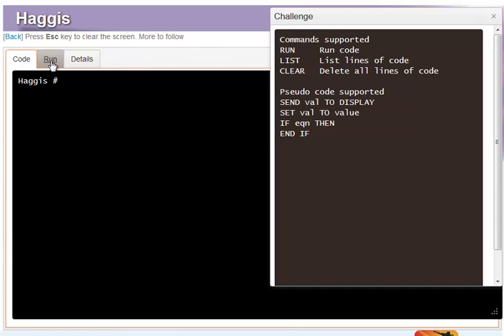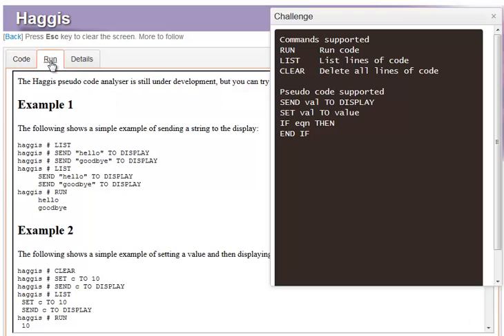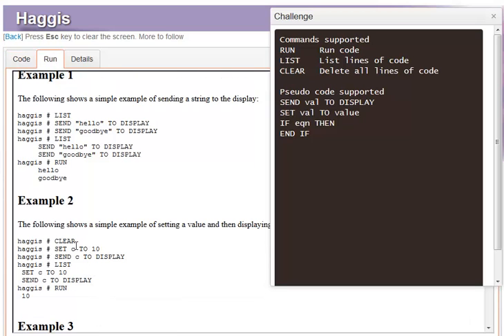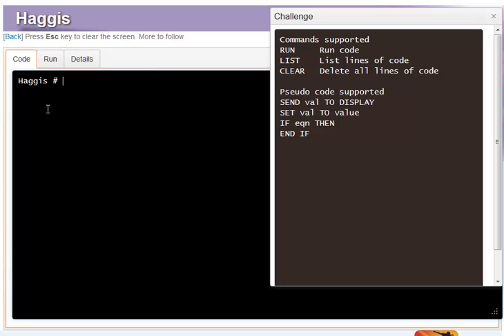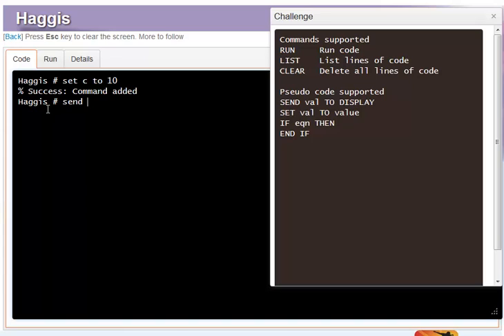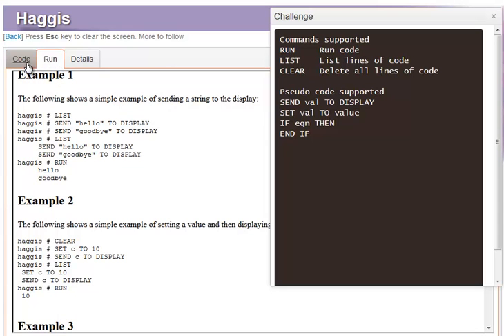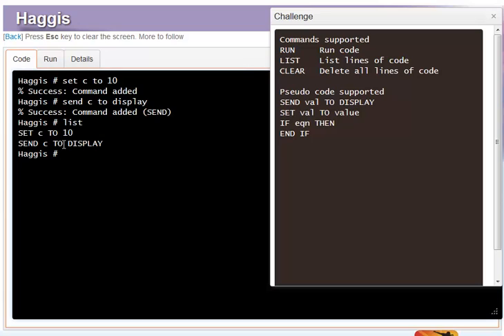Haggis2Go: Example 2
This defines a simple Haggis code problem where we set a variable and display it:

haggis # CLEAR
haggis # SET c TO 10
haggis # SEND c TO DISPLAY
haggis # LIST
 SET c TO 10
 SEND c TO DISPLAY
haggis # RUN
 10